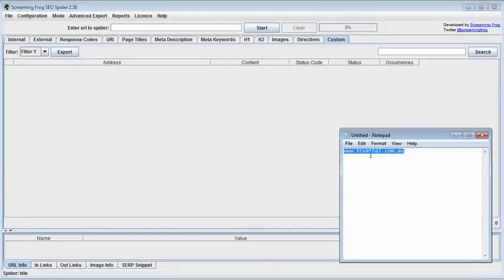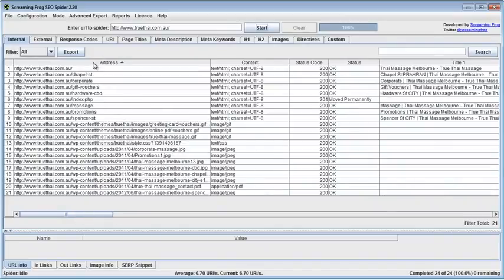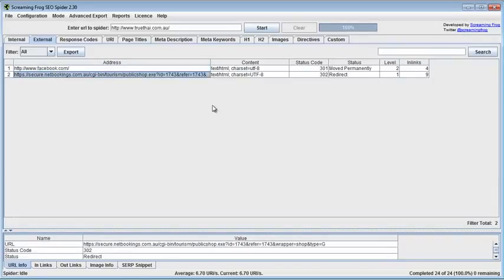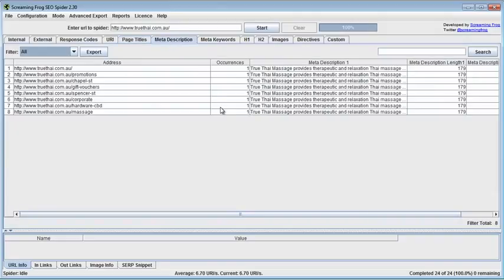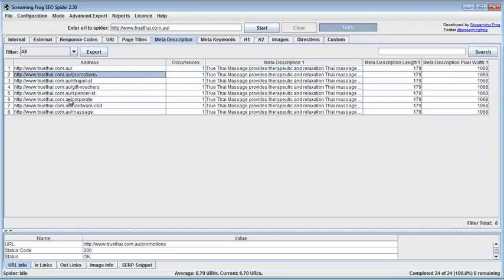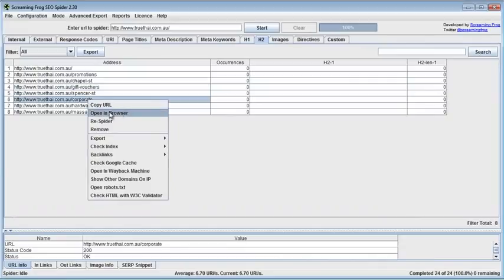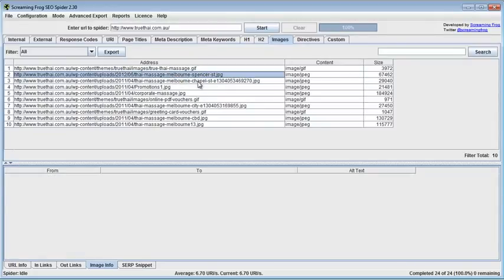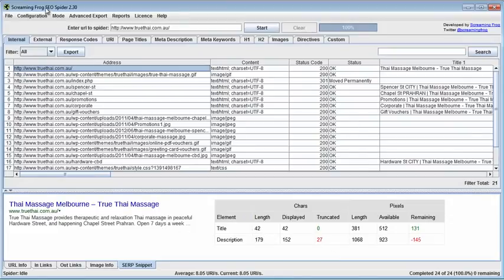06 How to Use Screaming Frog SEO Spider for Competitor Analysis